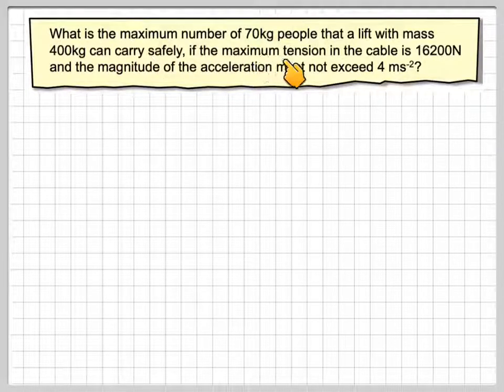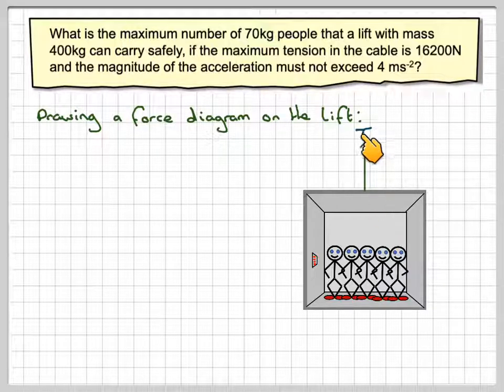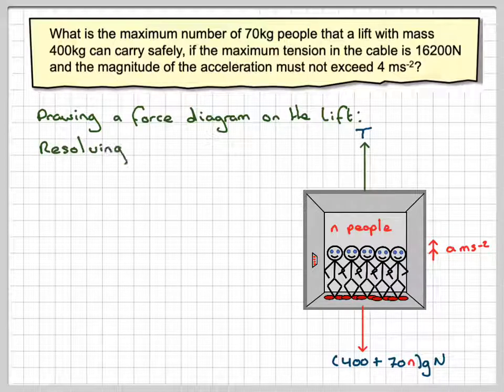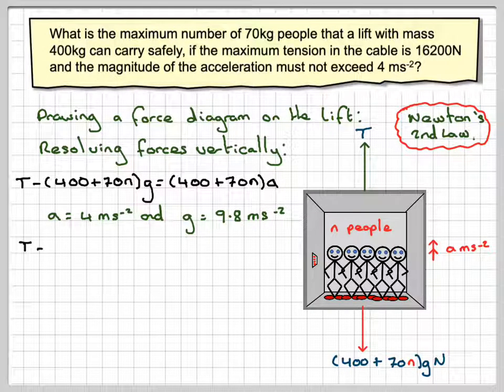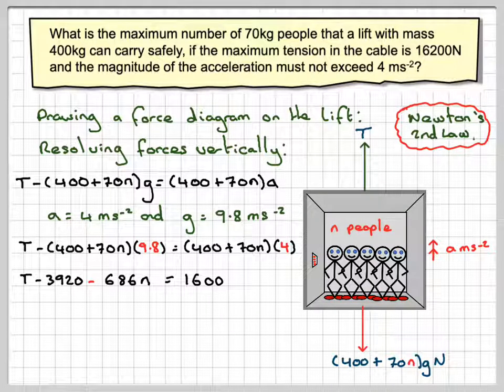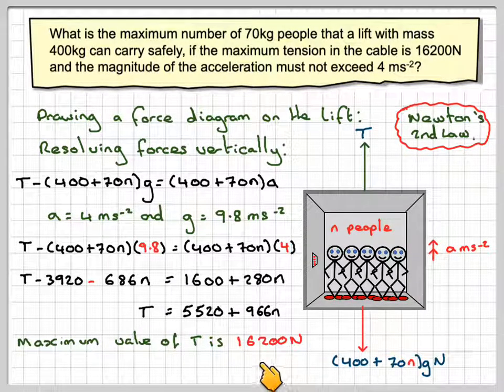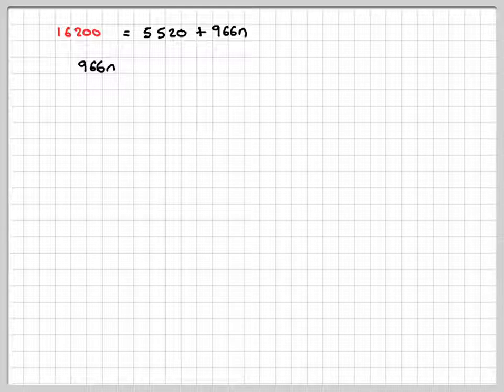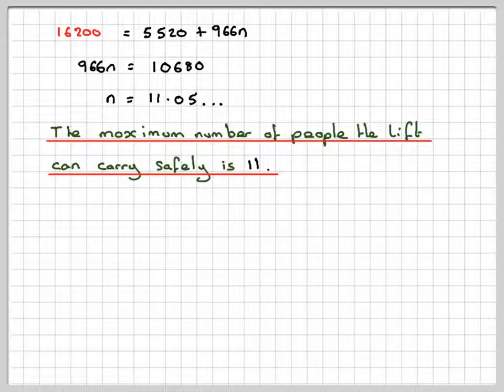Calculating the maximum load for a lift